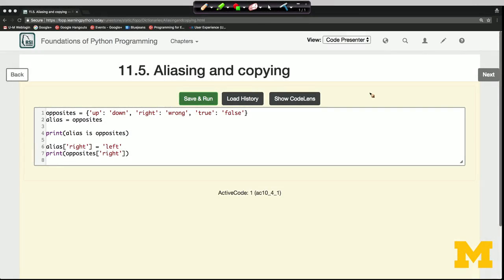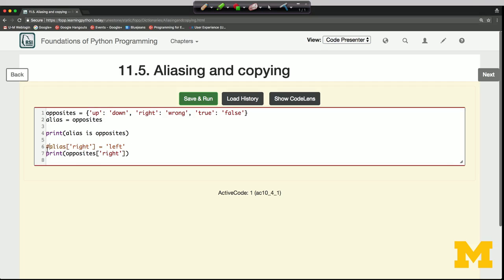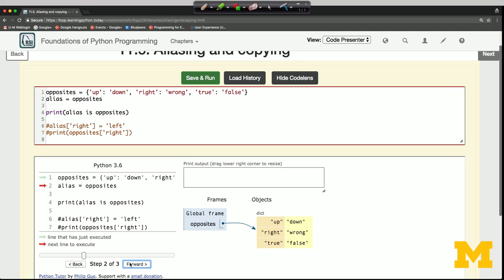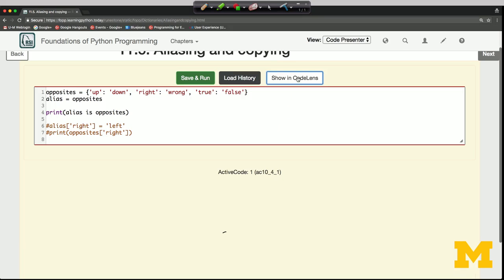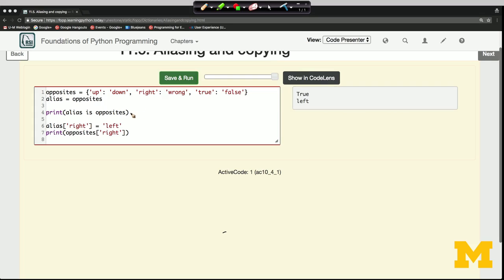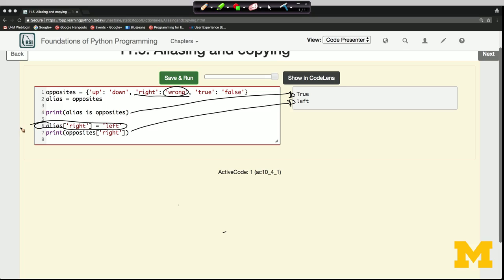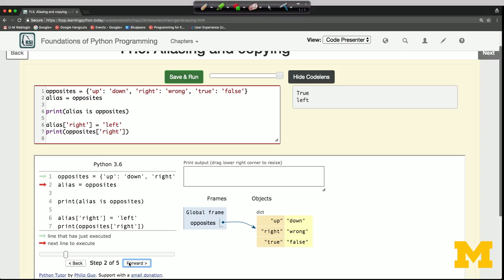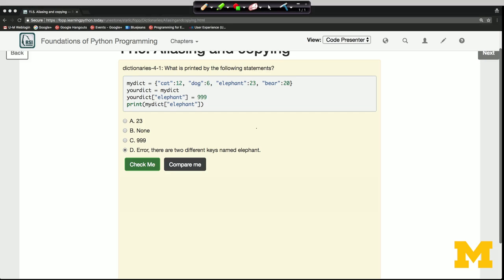Aliasing and Copying with Dictionaries - Python Functions, Files, and Dictionaries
Link to this course:
This course introduces the dictionary data structure and user-defined functions. You’ll learn about local and global variables, optional and keyword parameter-passing, named functions and lambda expressions. You’ll also learn about Python’s sorted function and how to control the order in which it sorts by passing in another function as an input. For your final project, you’ll read in simulated social media data from a file, compute sentiment scores, and write out .csv files. It covers chapters 10-16 of the textbook “Fundamentals of Python Programming,” which is the accompanying text (optional and free) for this course.

The course is well-suited for you if you have already taken the Python Basics course and want to gain further fundamental knowledge of the Python language. Together, both courses are geared towards newcomers to Python programming, those who need a refresher on Python basics, or those who may have had some exposure to Python programming but want a more in-depth exposition and vocabulary for describing and reasoning about programs.

This is a follow-up to the Python Basics course (course 1 of the Python 3 Programming Specialization), and it is the second of five courses in the specialization.

The course content and the instructions was awesome and the step by step approach of guidance in the project helped me a lot in the fact that I have learned how to approach any problems statements.,This course (and the specialization as well) is a bit more challenging than 'Python for Everybody'. I enjoyed a lot. Runestone is an amazing feature that really helped navigate through the course.
In week two the video lectures and the Runestone textbook will focus on a new data type, dictionaries. You will be introduced to the mechanics of dictionaries and then get practice using them in accumulation patterns, both to build a dictionary using the pattern as well as find the best, or worst, result using the pattern.